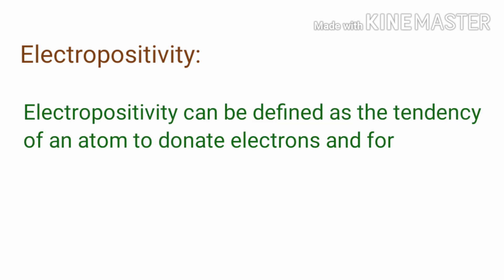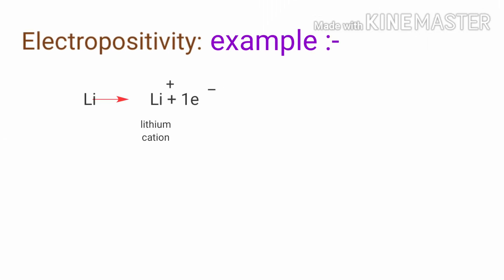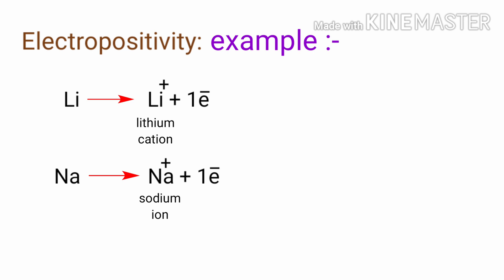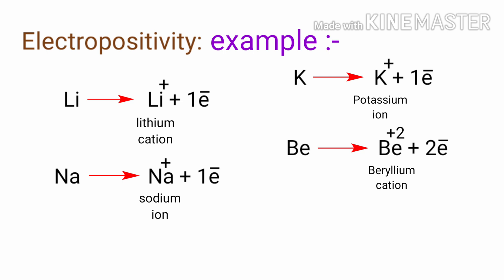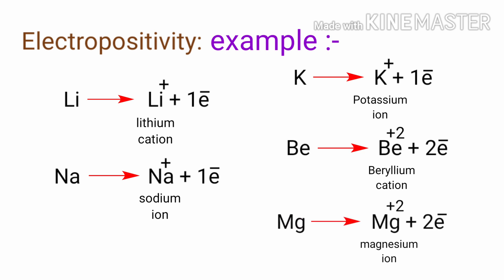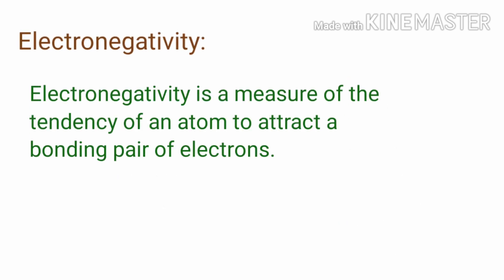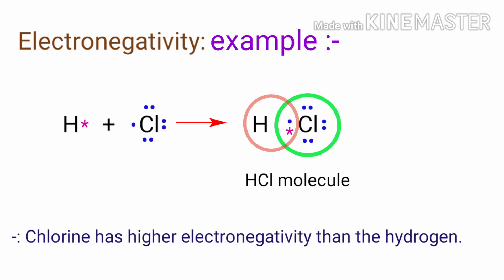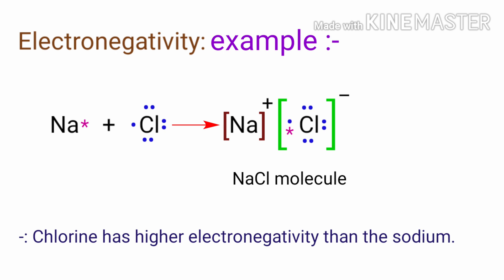Electropositivity and Electronegativity. Electropositivity with example.Electronegativity with examp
The difference between electropositivity and electronegativity.
Electropositivity vs electronegativity.
Electropositivity with example.
Electronegativity with example.